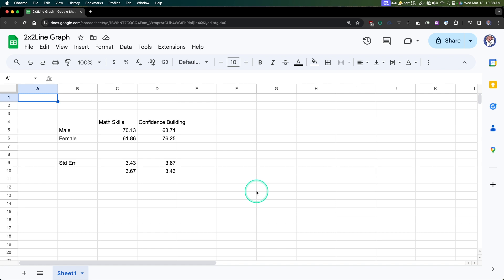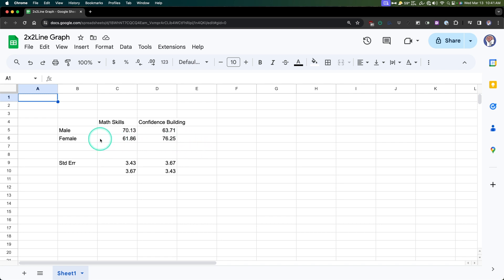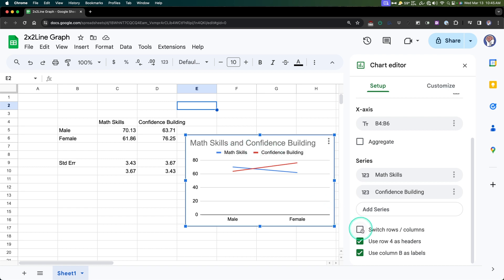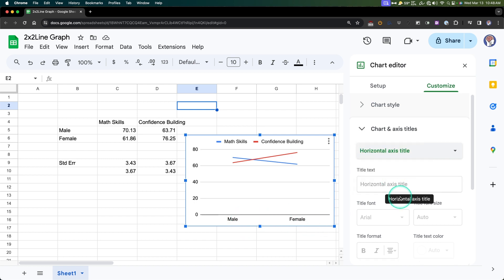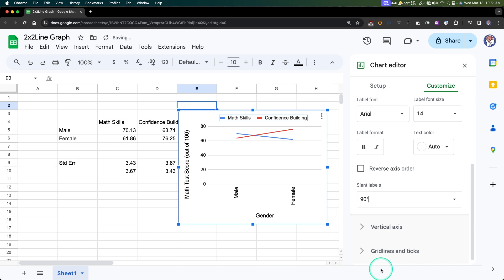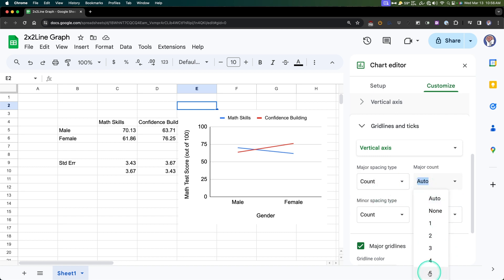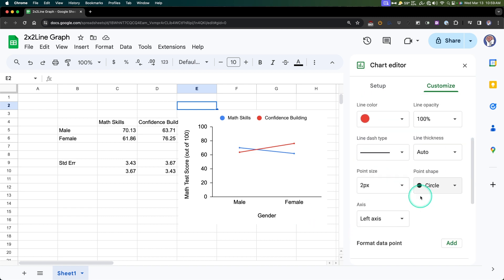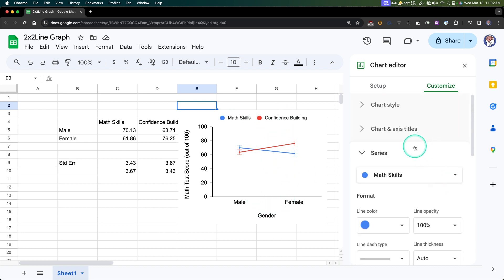Google Sheets: APA 2x2 Factorial Line Graph Tutorial (w/ Error Bars!)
This is a tutorial in Google Sheets on how to make a 2 x 2 factorial design line graph in APA style (7th Ed). I've included information on how to add standard error bars, but BEWARE, Google has not adopted fully functional custom error bars. This data was from a statistical test of an 2 x 2 independent groups ANOVA.